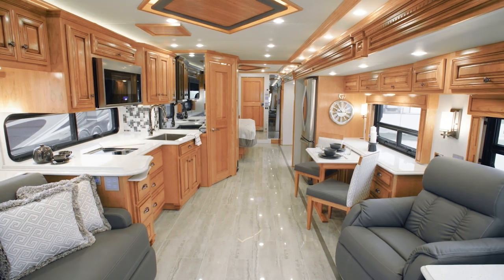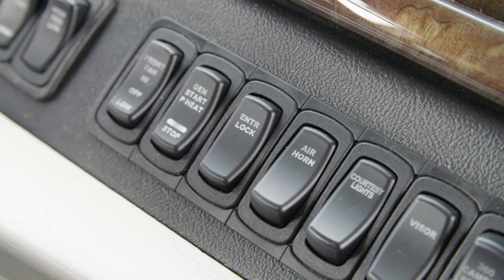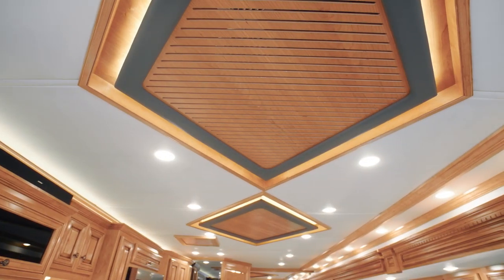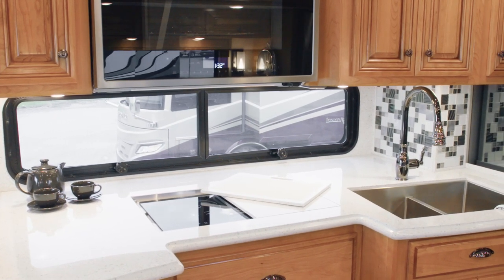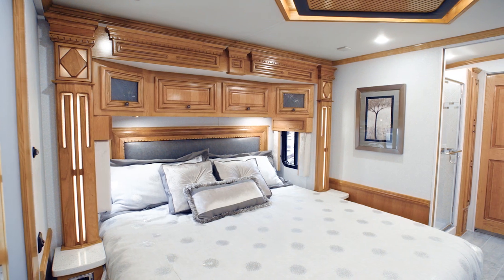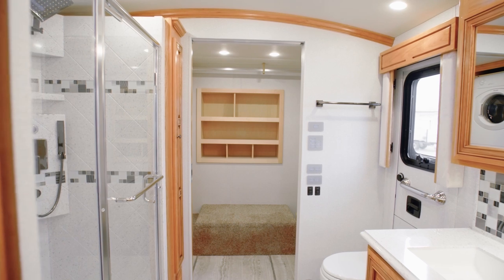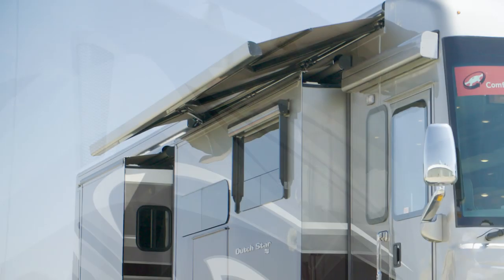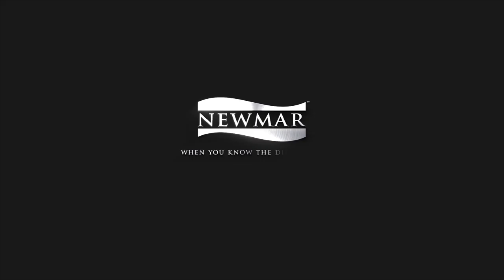2020 Newmar Dutch Star Official Review | Diesel Class A RV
As the best-selling motorhome in the Newmar lineup for several years running, Dutch Star has become an icon—and for 2020, it's been outfitted with even more of the features and amenities you want. See more in our video.